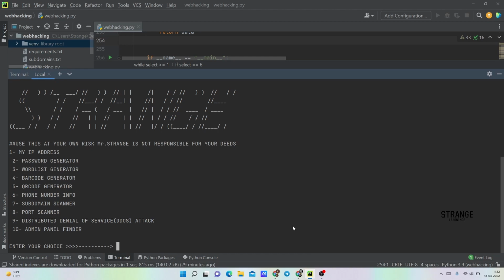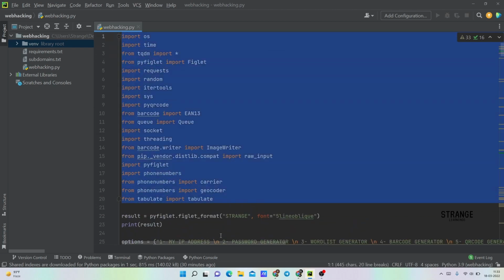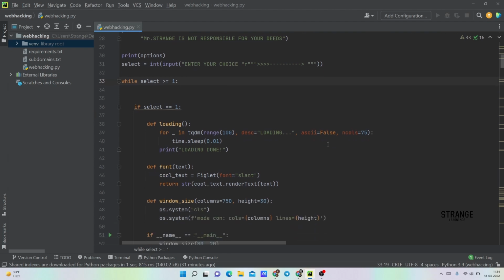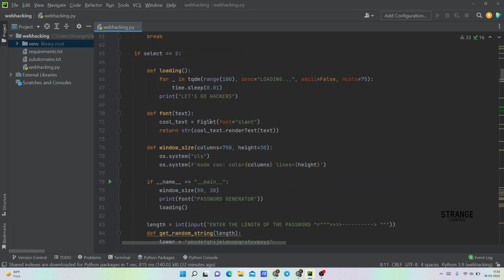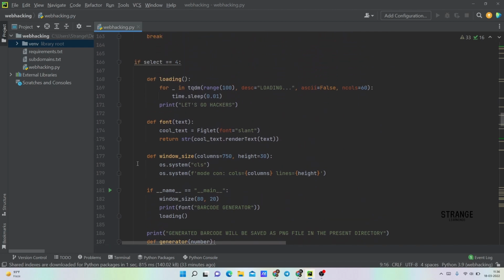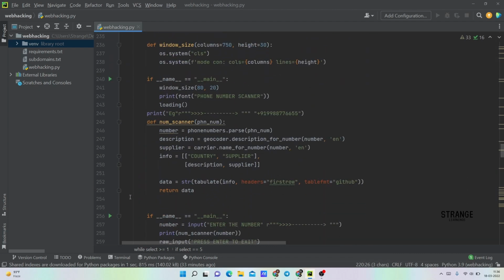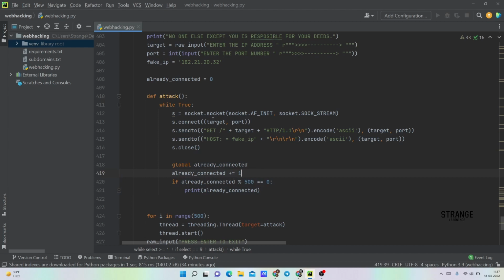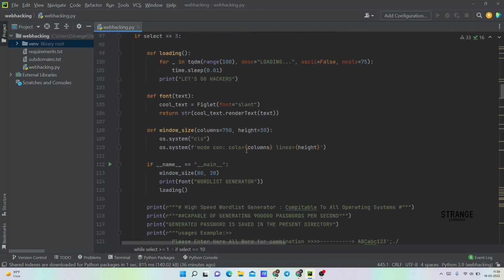Multiple tools into one #5 || Creating hacking tools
In this video we are talking about creating a web penetration testing(hacking) tools including ip finder, phone number info, port scanner, DDOS tool.